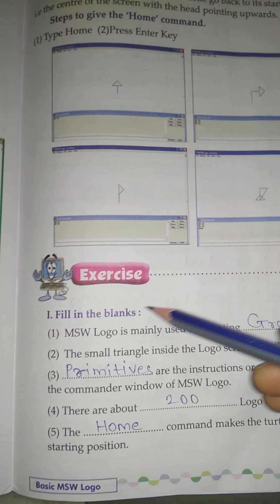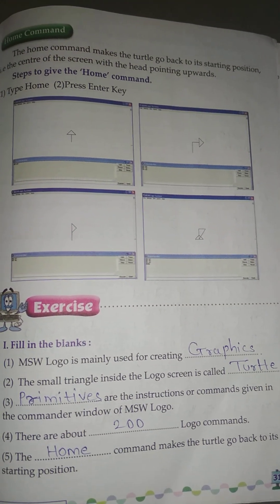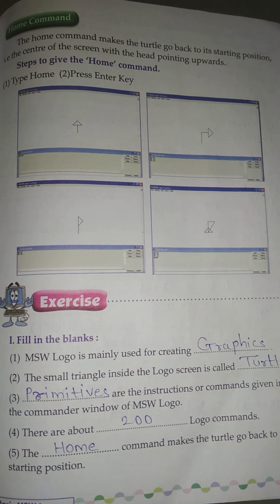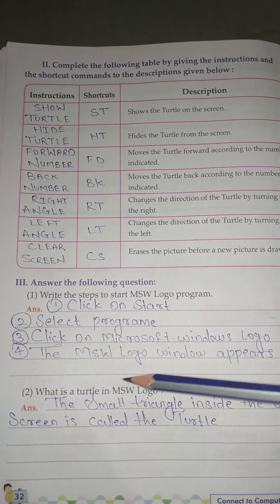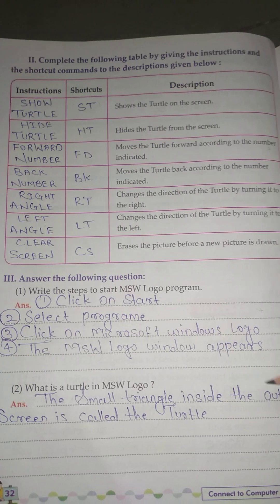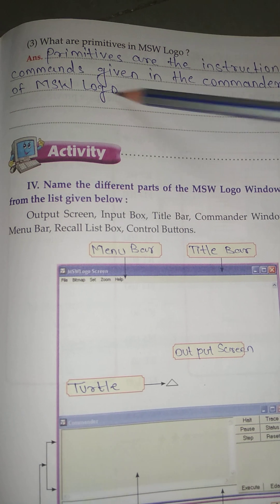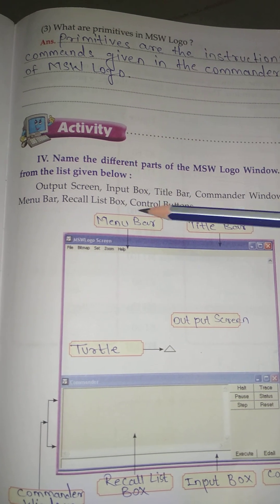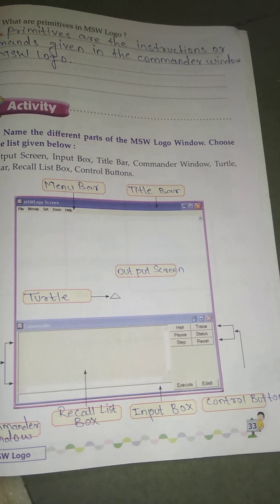Computer std 3 lesson no 6 Basic MSW Logo exercise video based on cce pattern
Chetna
Connect to computer
Standard 3rd
Lesson no 6
Basic MSW Logo
Based on cce pattern